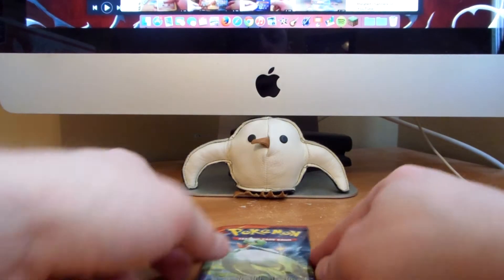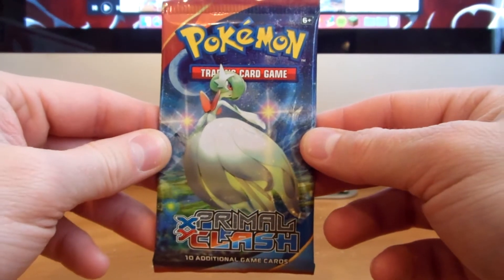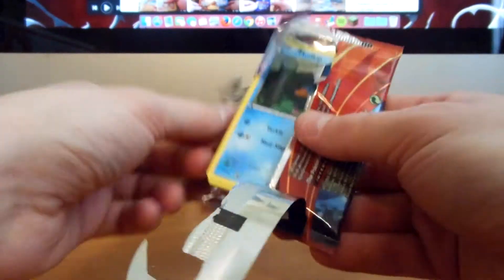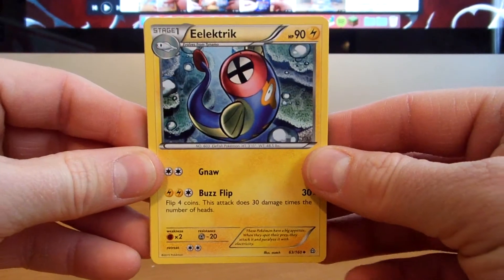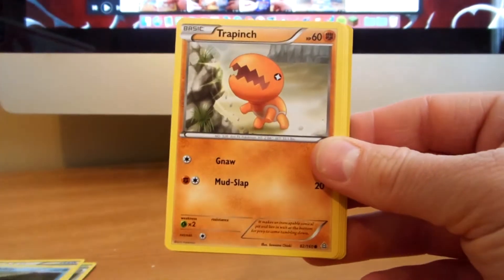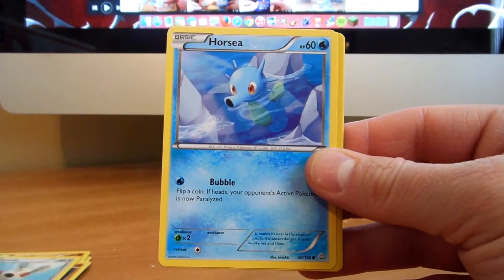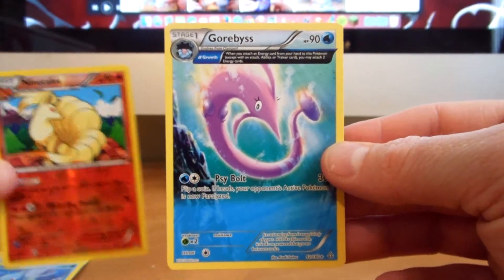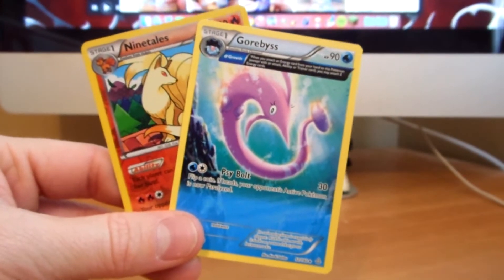Pokemon Pack Opening - 1 Primal Clash Booster Pack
New pack openings on Monday.
Random Thursday uploads too!

A Like and a click of the Sub button is always appreciated! :D